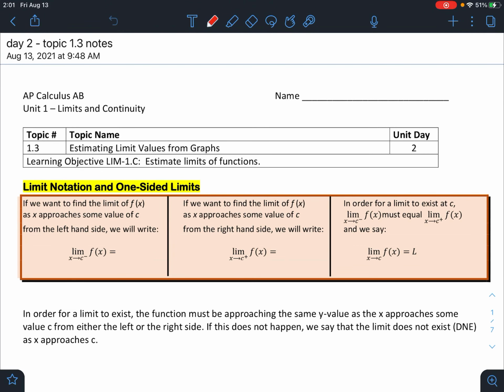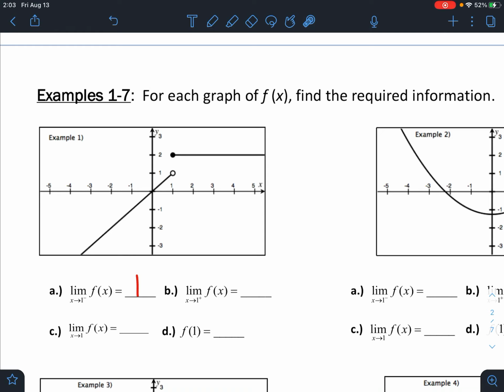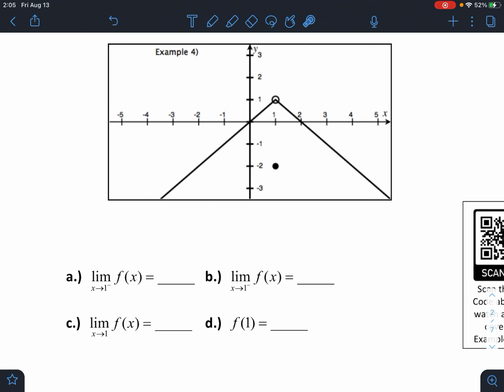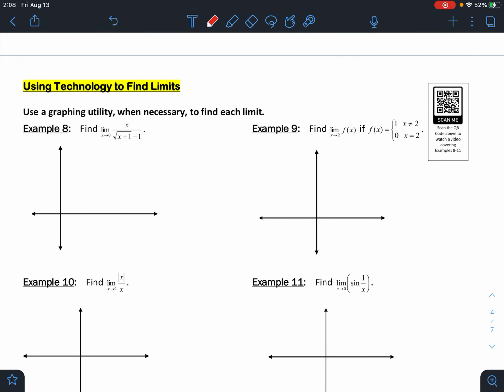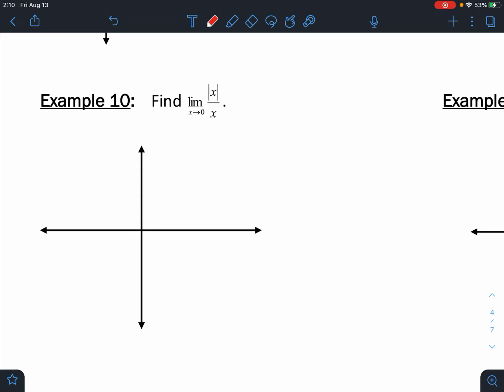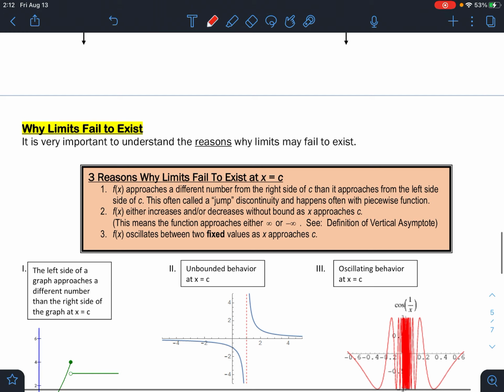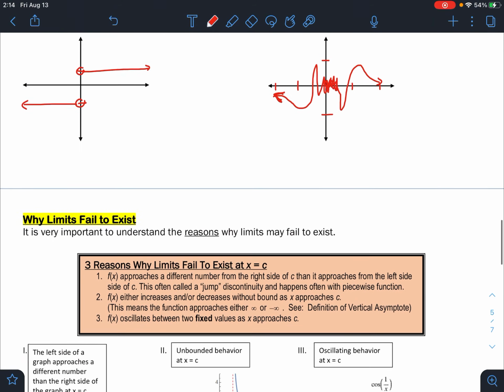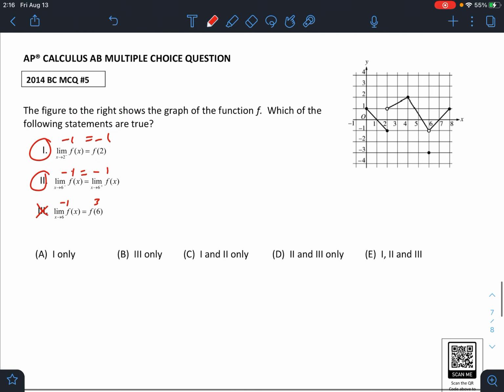Calculus AB - One sided limits and estimating limits from graphs